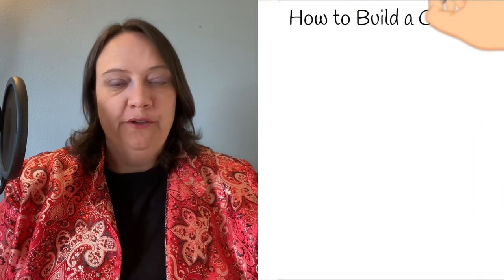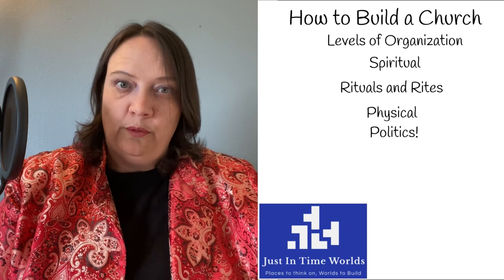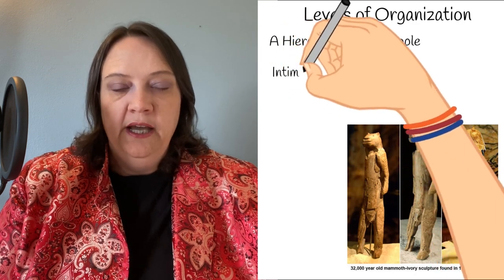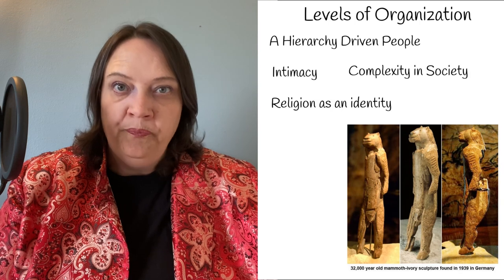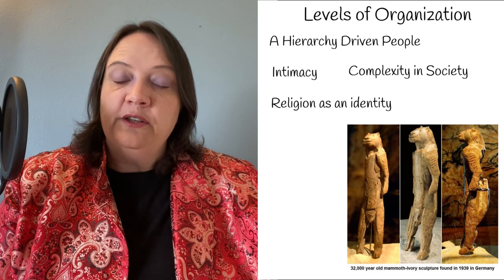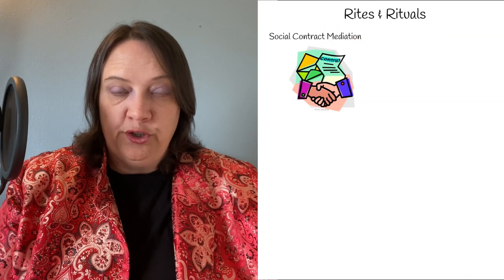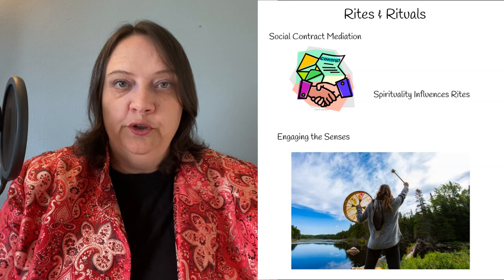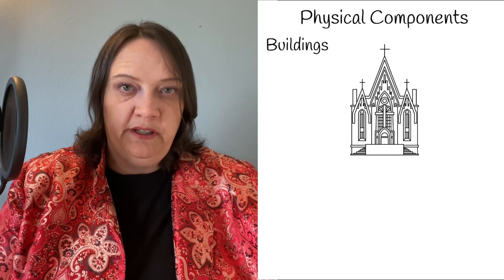Politics of Piety: How to create a church in fantasy worldbuilding!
So you have a religion for your fantasy world. Now how do you make a supporting organization around it? Join Marie Mullany and delve deep into techniques for world building a religious organization for a fantasy world.

Chapters:
0:00​​ Intro
1:35 Levels of Organization
4:22 Spiritual
5:37 Rites & Rituals
7:25 Physical Components
9:33 Politics (Ranks & Titles)
12:19 Politics the real skinny
16:40 Cheat sheet to churches